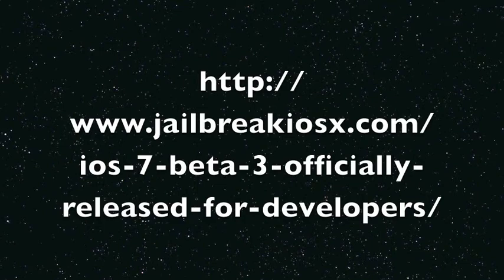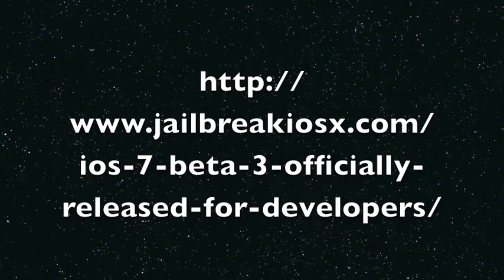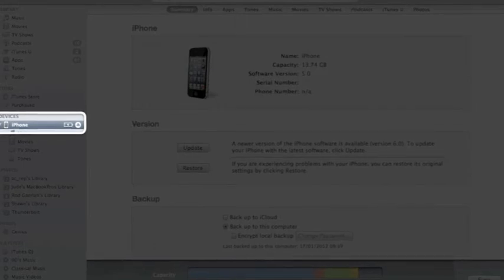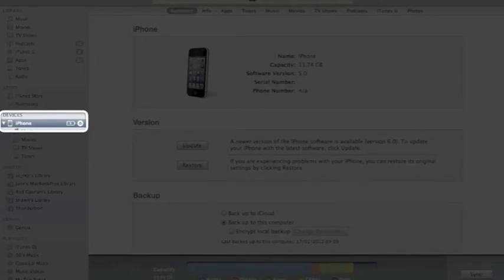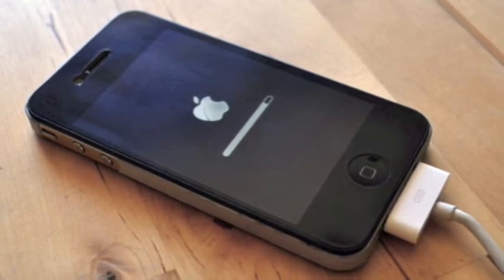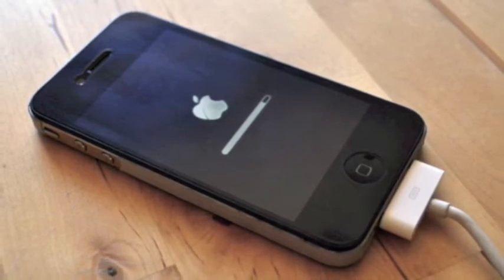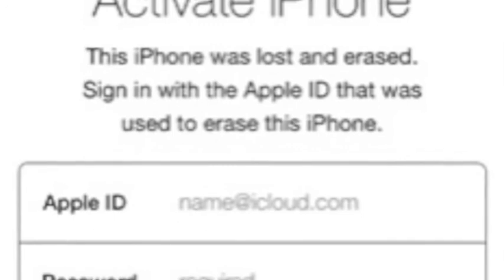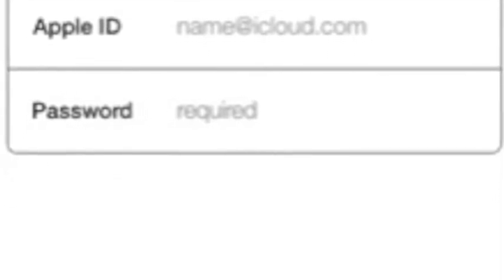IOS 7 (7.0) How To Bypass Apple Developers Check/UDID/Activation Check Tutorial 2013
Hey guys this is discovered by me all you need to do is dont freshly restore your device before updating if u think u will lose your stuff then back it up otherwise what you want to do is download the firmware i got mine from the pirate bay and all you need to do is click alt+update for mac or shift+update for windows and select the downloaded firmware let it do its thing then wallah its done please like comment and subscribe
This works because your iOS/Device has already been activated on its previous software